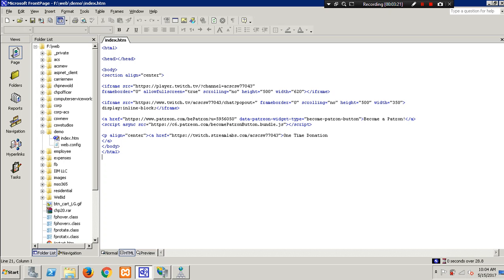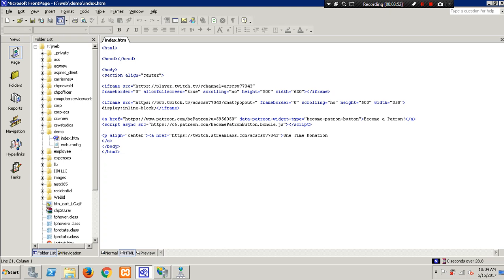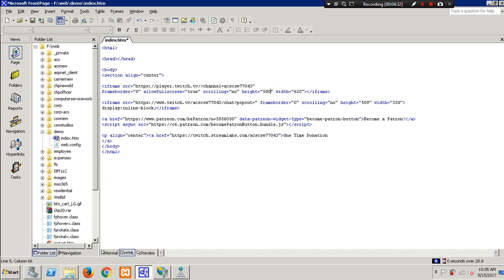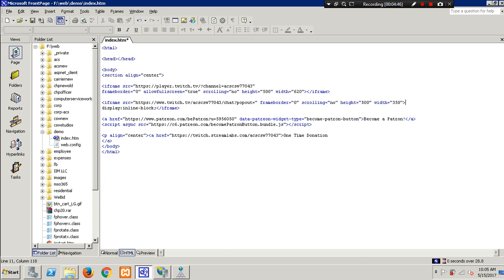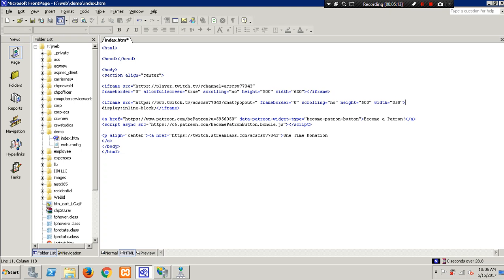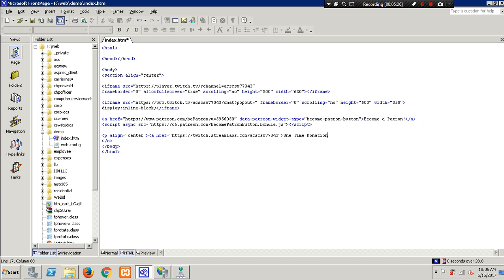Cops In The LSPDFR Matrix, Help Series 5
In an answer to the question, how to raise the video box to be more in line on the verticle to the chat box, like on Twitch. Well, that gets answered today.